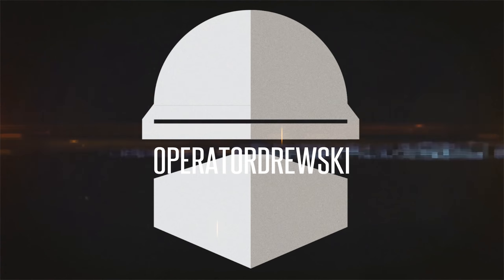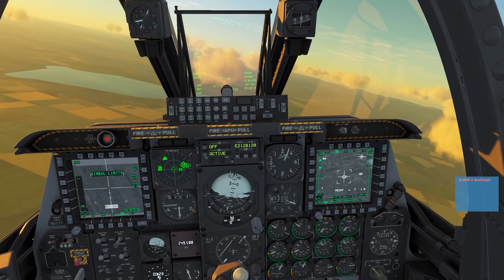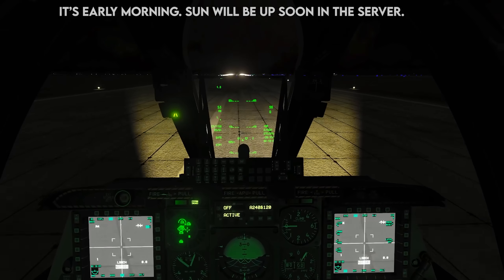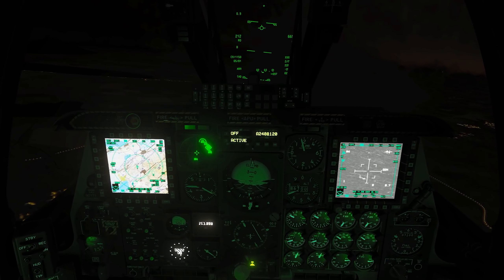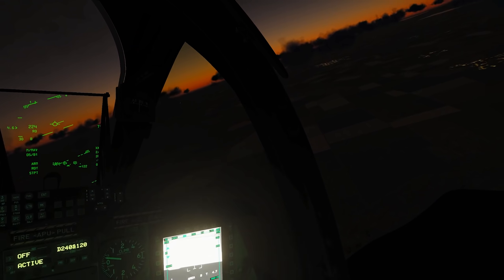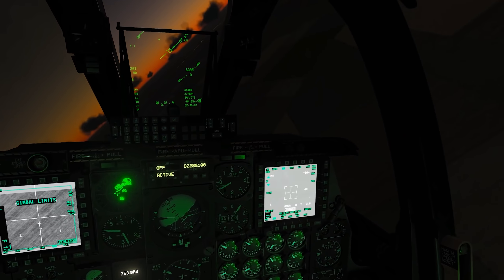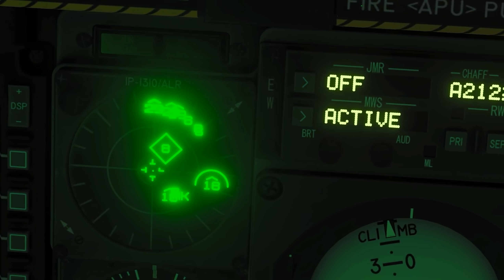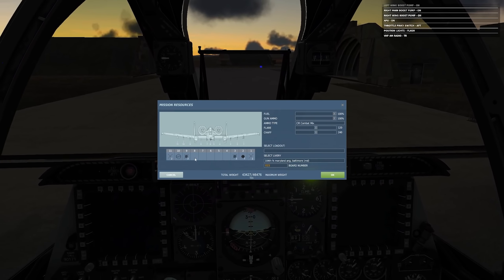MY FIRST A-10C COMBAT MISSION! - Digital Combat Simulator (DCS)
▼ My Accessories ▼